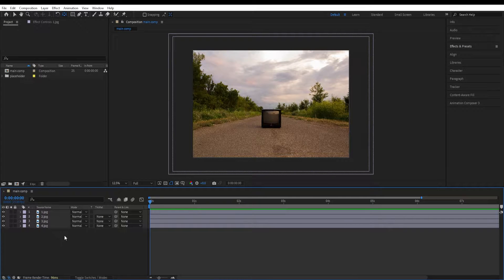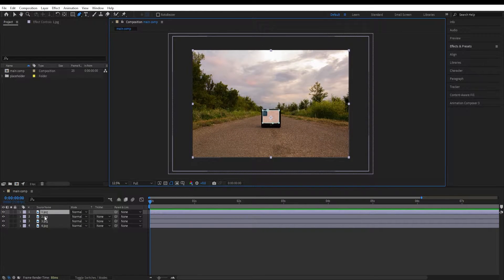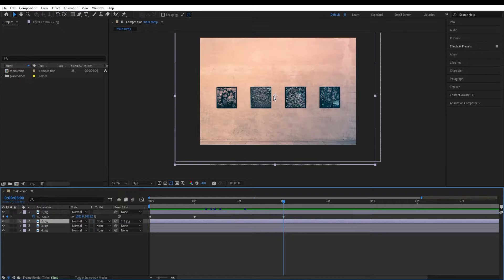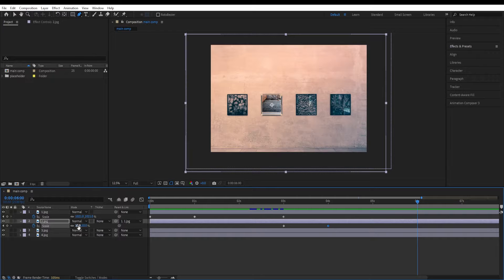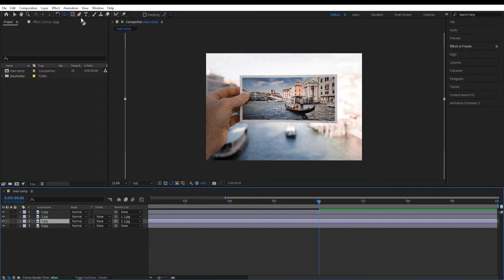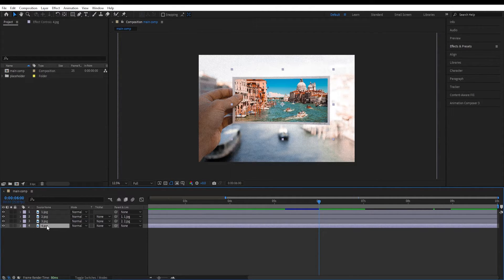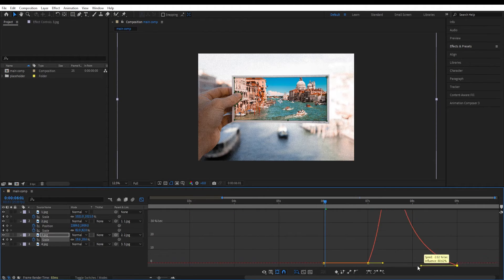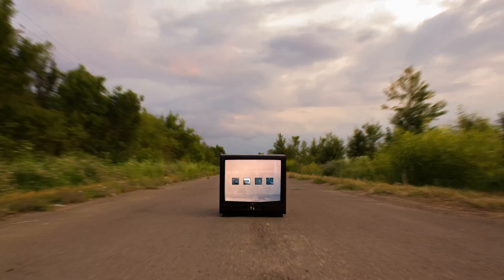Create SUPER EASY Infinite Zoom – After Effects Tutorial (2022)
In this After Effects tutorial, I’m going to show you how I created this Infinite Zoom animation. This tutorial is best suited for beginners and intermediate users.